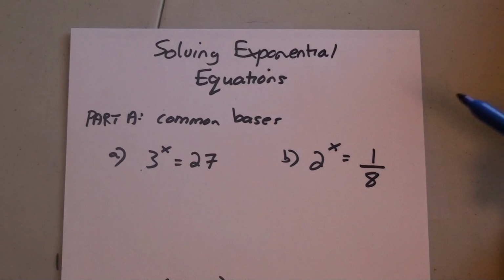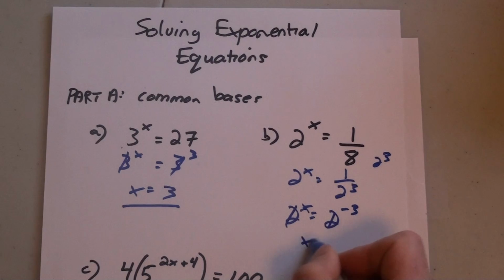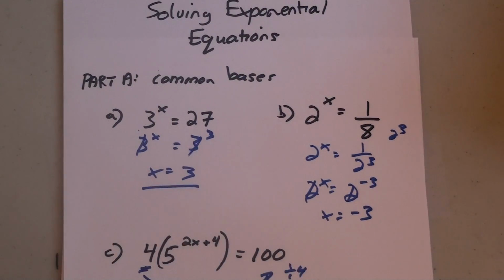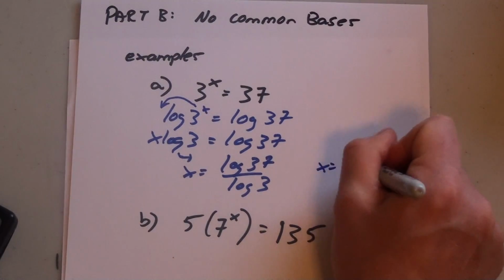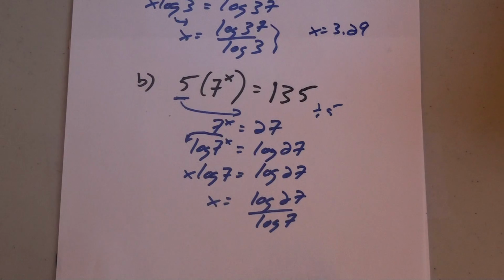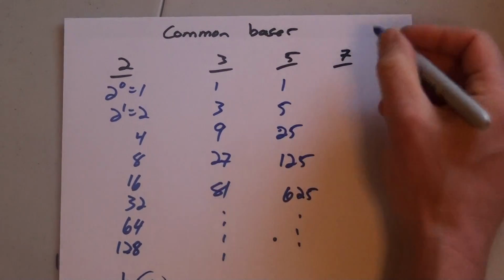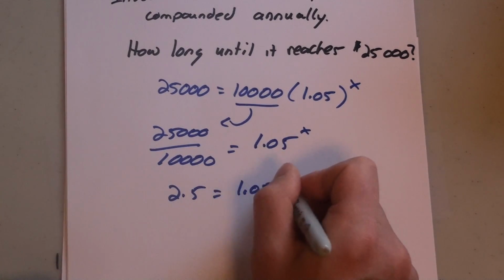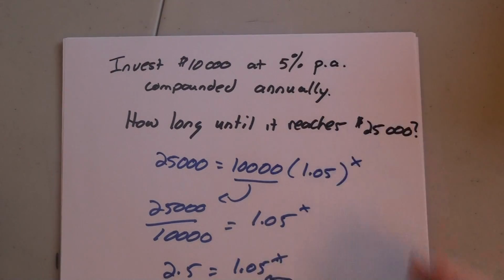Solving Exponential Equations made easy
Solving exponential equations both with calculators and without calculators.  Demonstrate how to do it when you can get a common base, and also when you cannot.  Logarithms are also introduced in this video.